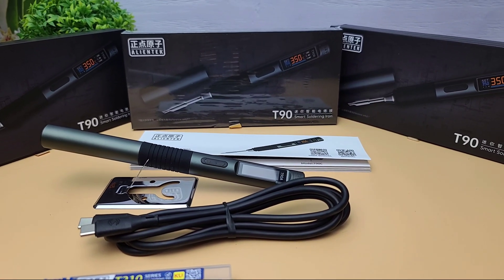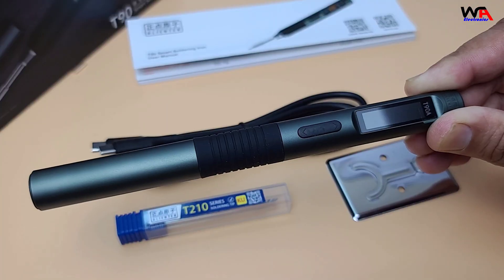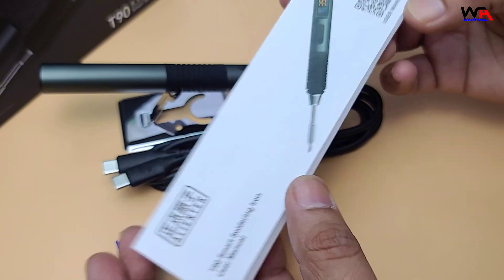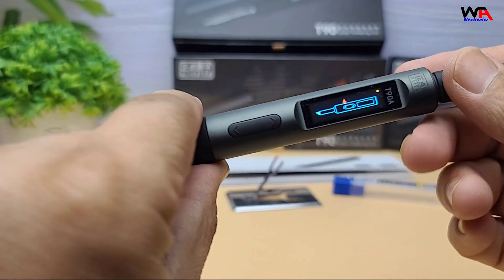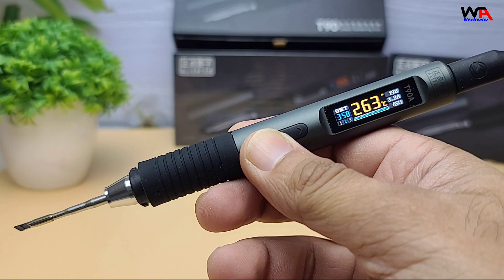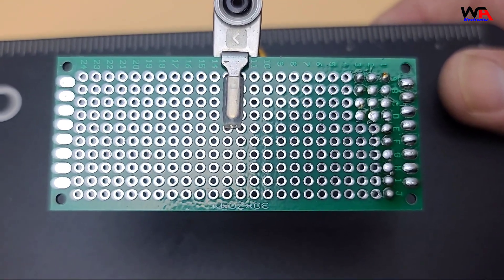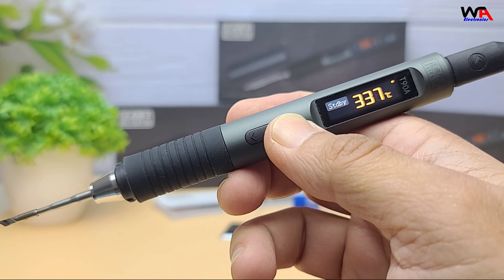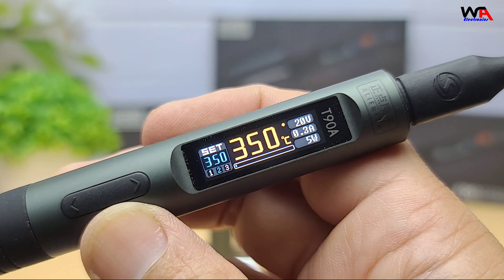Best Portable USB-C Soldering Iron? 🔥 Alientek T90 Series Review & Demo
Unboxing and reviewing the Alientek T90 Series Smart Soldering Iron – including the T90A, T90B, and T90C models. In this video, we’ll take a closer look at the design, features, performance, and real soldering test of this compact yet powerful USB-C powered soldering iron.

The T90 Series offers fast heating, excellent temperature stability, and smart features like auto sleep and induction mode. With support for PD3.1 / QC3.0 fast charging and up to 140W heating power, it’s a portable solution that competes with traditional soldering stations.

🔹 Key Features:
Models: T90A (T210 tips), T90B (T245 tips), T90C (T65 tips)
Power supply: USB-C with PD/QC fast charge support.
Adjustable heating power: 18W – 140W.
Wide operating voltage: 9V – 28V.
Temperature range: 80°C – 450°C.
IPS LCD display for real-time monitoring.
Super-fast heating: melt solder in as little as 2.5 seconds.
Smart sleep mode & ergonomic lightweight design

Perfect for electronics repair, DIY projects, PCB soldering, and portable fieldwork.

If you’re looking for a powerful, reliable, and portable soldering solution, the Alientek T90 Series might be exactly what you need!

👉 Which one would you pick – T90A, T90B, or T90C?

140W smart soldering iron test